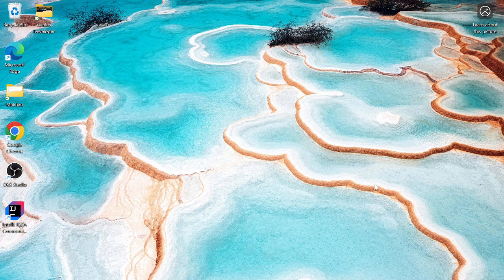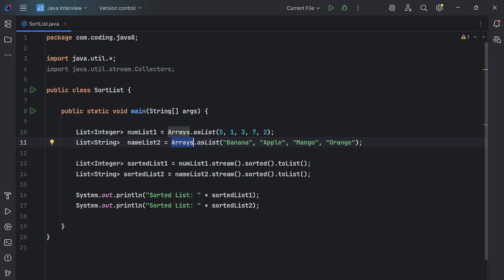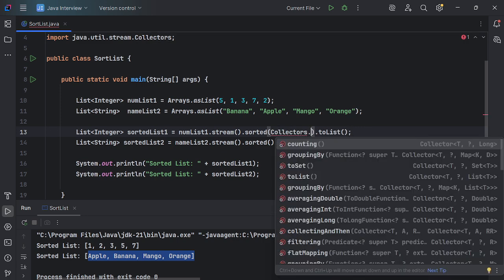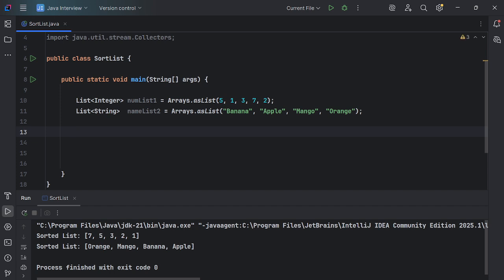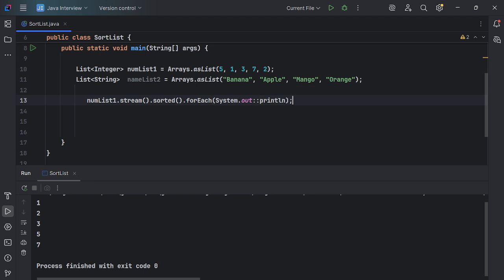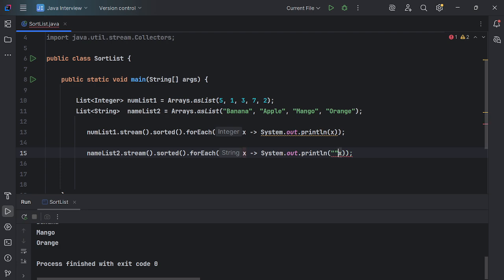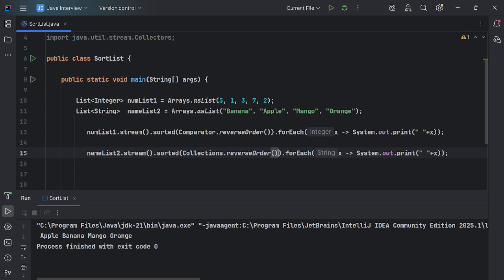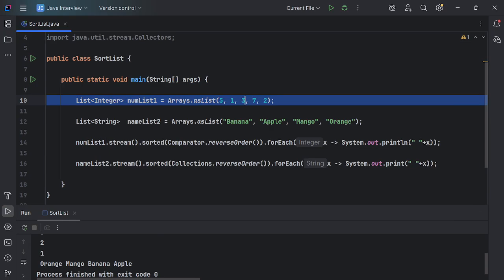Sorting a List in Java 8 Using Streams and Lambdas (With Examples).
Learn how to sort a list in Java 8 using Collections.sort(), List.sort(), and Streams with Lambda expressions. Clear examples for ascending and descending order.